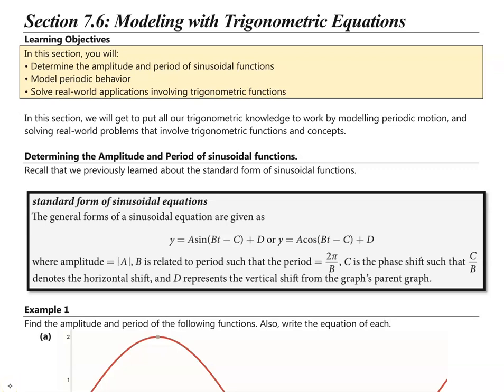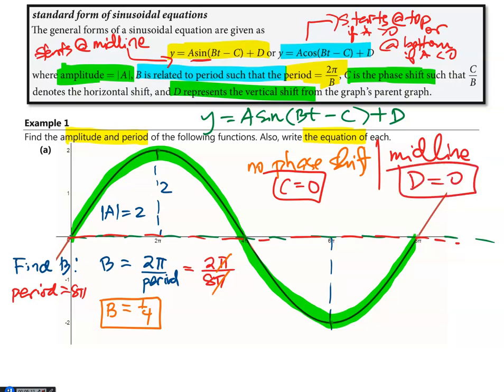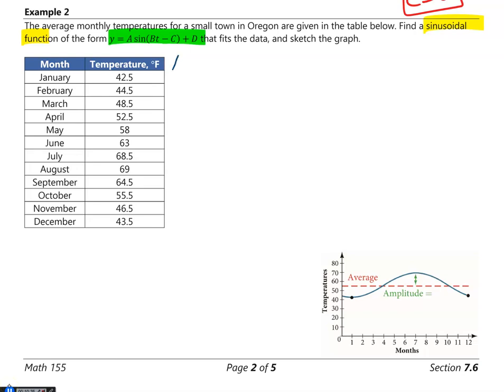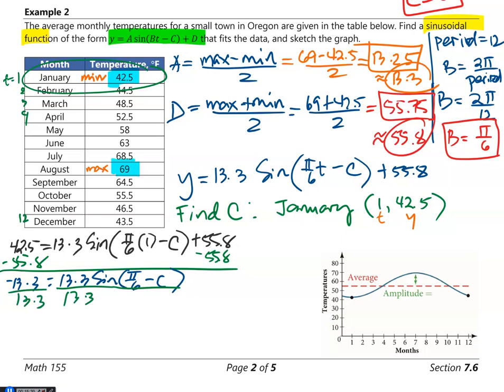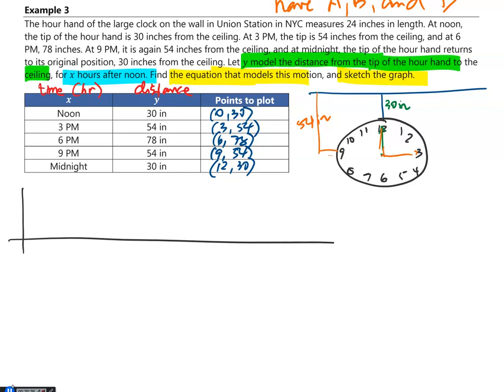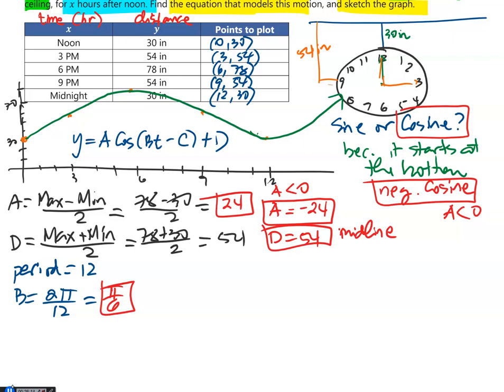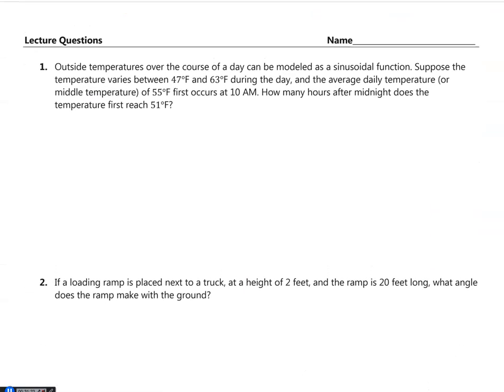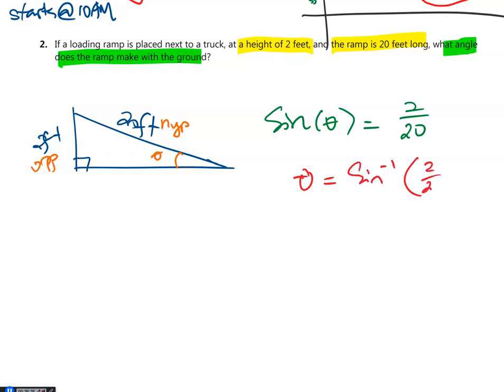7.6 Modeling with Trigonometric Equations